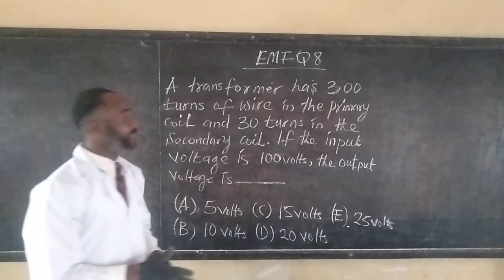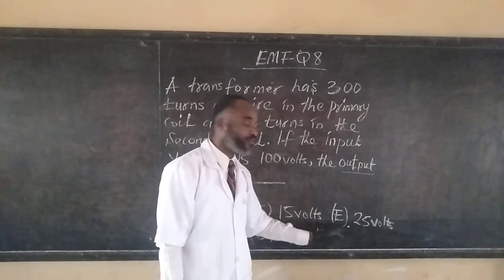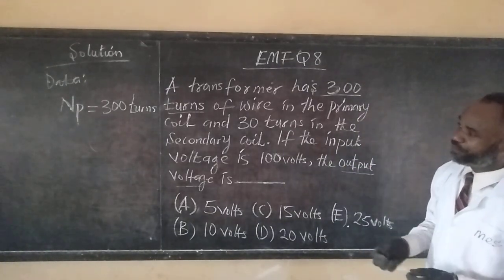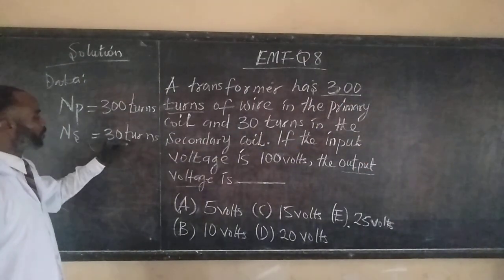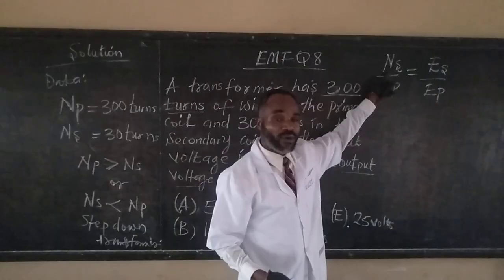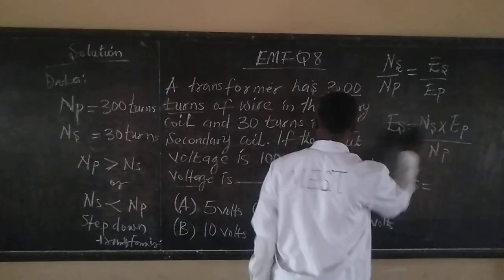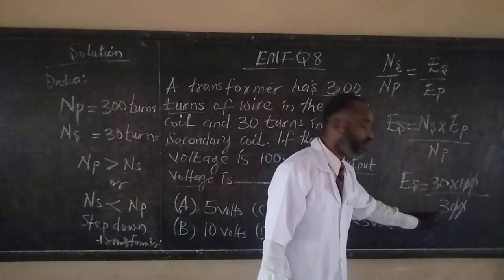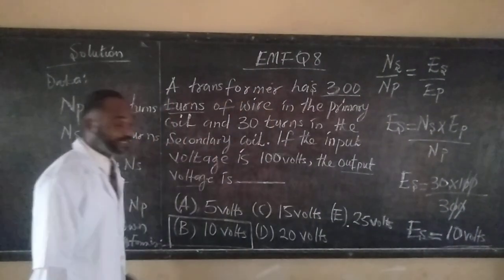ElectroMagnetic Field Question 8